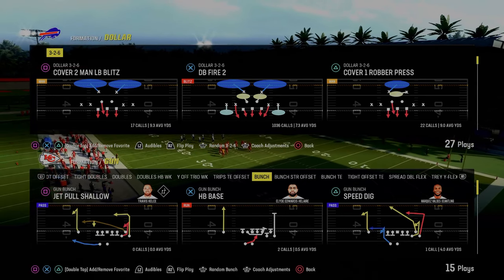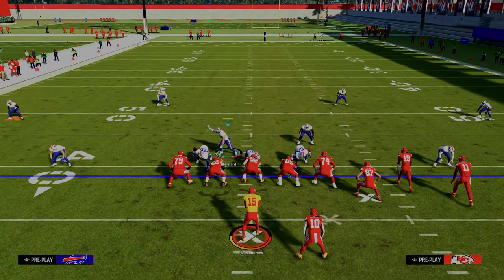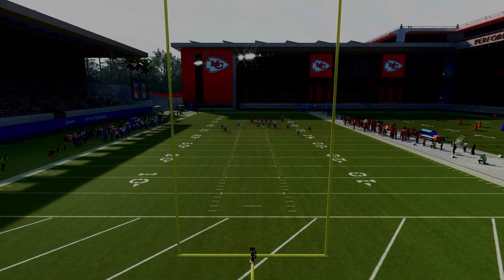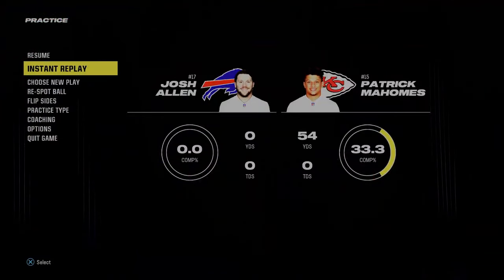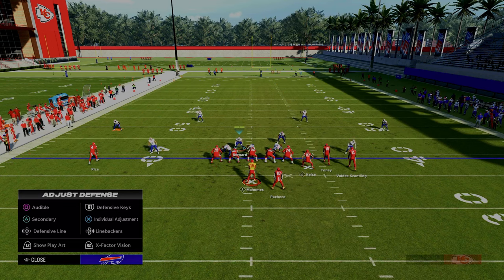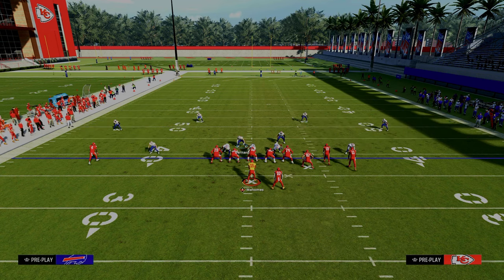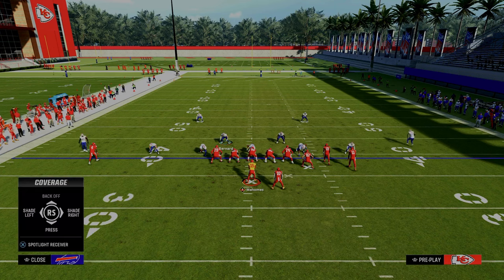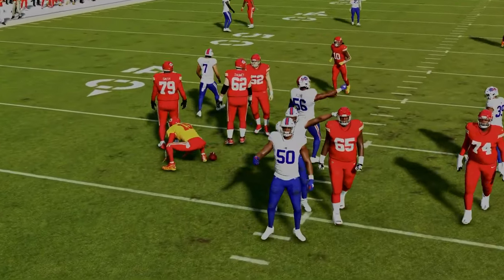RUN This DEFENSE GET MORE STOPS